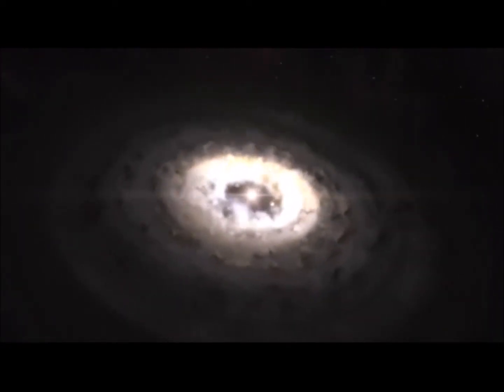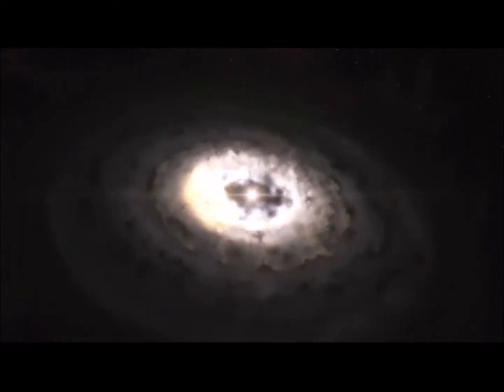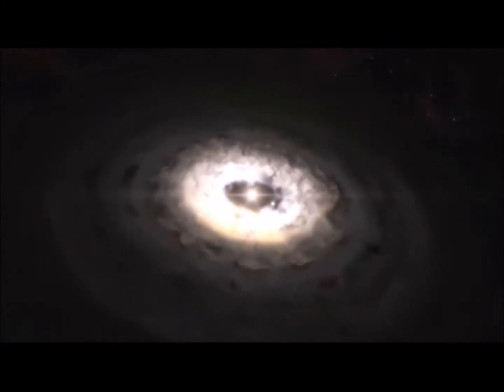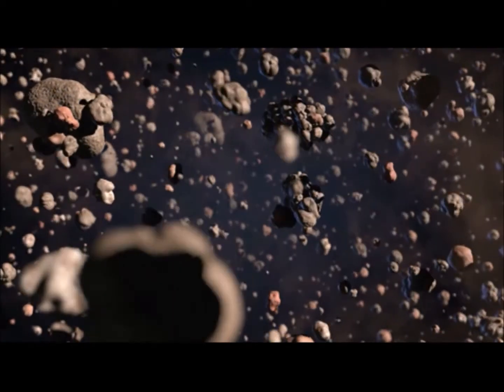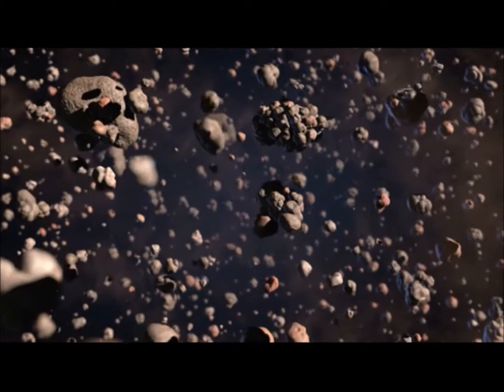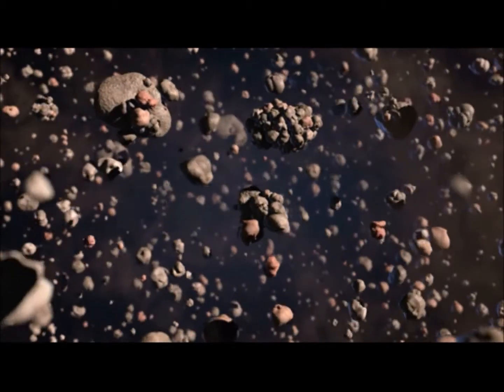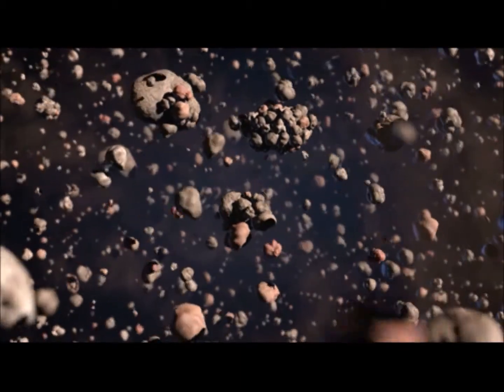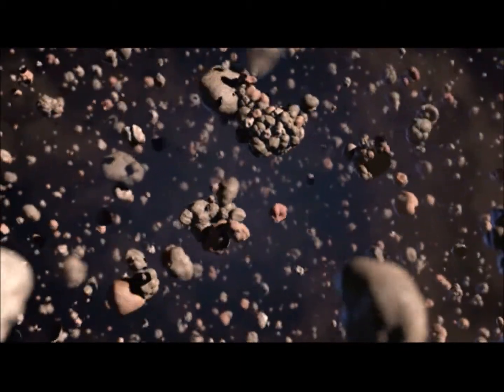Amazing DIscovery about How Planets form: Comets, Asteroids, and Meteors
Amazing Discovery about How planets form: Comets, Asteroids, and Meteors  Astronomers using the new Atacama Large Millimeter/submillimeter Array (ALMA) have imaged a region around a young star where dust particles can grow by clumping together. This is the first time that such a dust trap has been clearly observed. It solves a longstanding mystery about how dust particles in discs grow to larger sizes so that they can eventually form comets, planets and other rocky bodies.

  Astronomers used ALMA to study a protoplanetary disc in a system called Oph-IRS 48. This system is circled by a ring of gas with a central hole that was probably created by an unseen planet or a companion star. Earlier observations using ESO’s Very Large Telescope showed that the smaller dust particles also formed a ring. But the new ALMA view revealed that the larger dust particles were doing
something quite different! 5. Instead of the expected ring structure, a very clear cashew-nut shaped feature was revealed. This is a dust trap, a region where bigger dust grains are trapped and can grow much larger by colliding and sticking together. The observations also suggest that a kind of a comet factory has been found, because the particles in this dust trap can grow up to the size of comets, a few kilometres across. However, at this distance from the star, the dust is not likely to form full-sized planets.

Sources:
European Southern Observatory (ESO)

Sound effect used in Intro and trailer is: Cylinder 8 by Chris Zabriske

Thumbnail created with screen shot from windows 8.1 and modified with paint.net graphics software